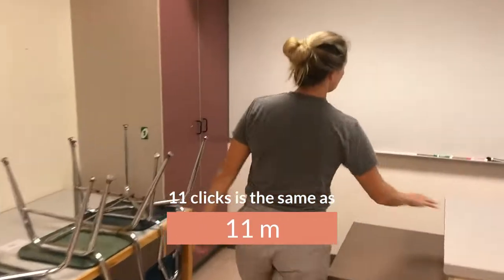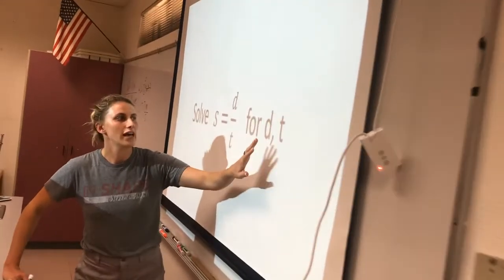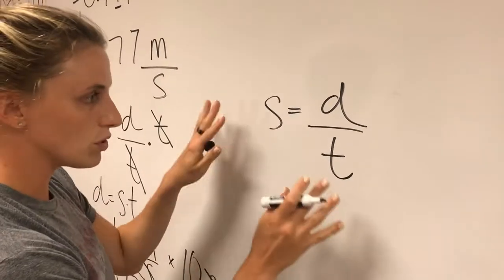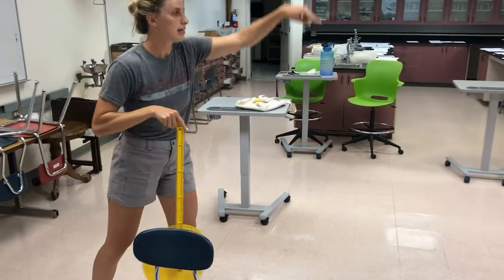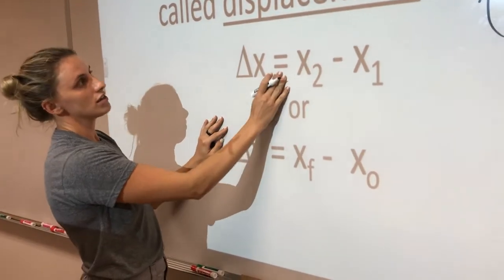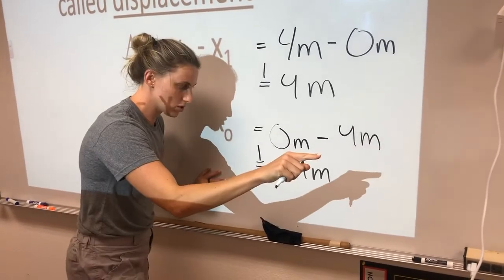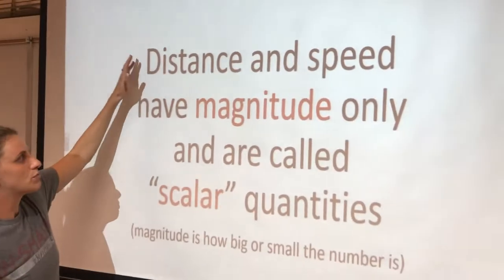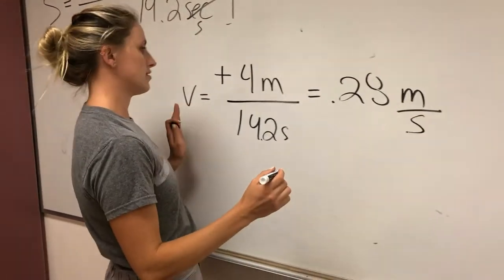Lesson 1a: Speed, Displacment, and Velocity